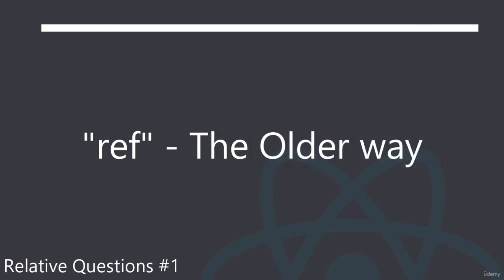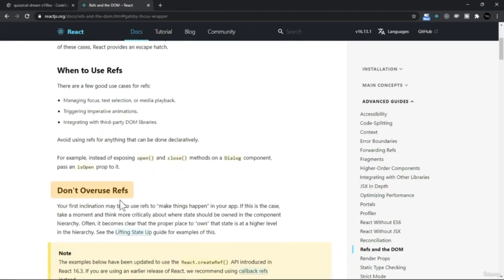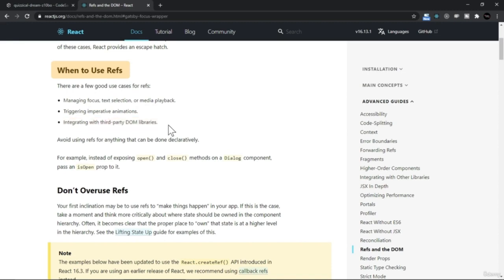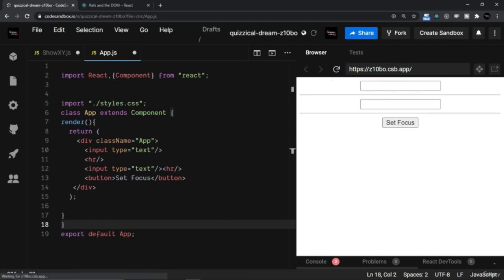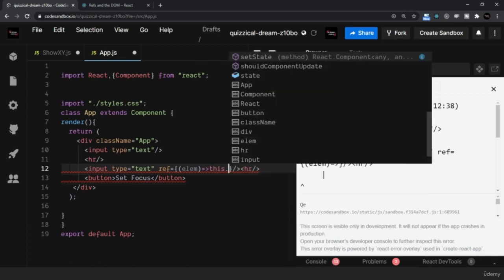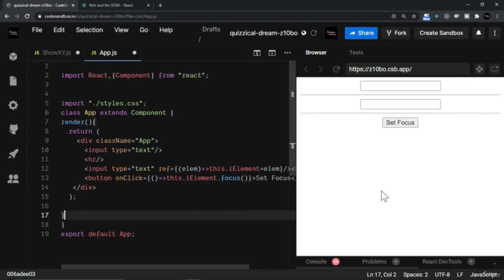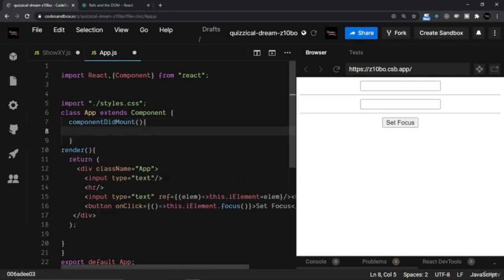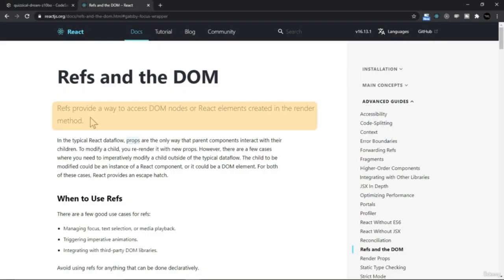19 ref The Older way